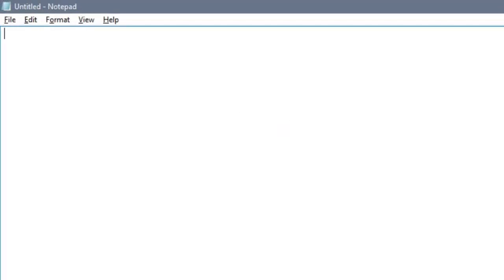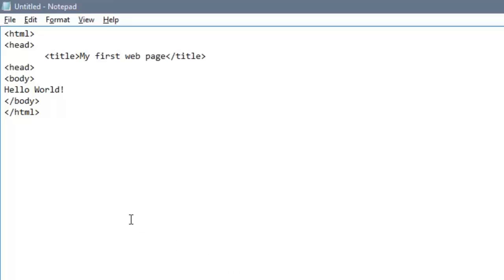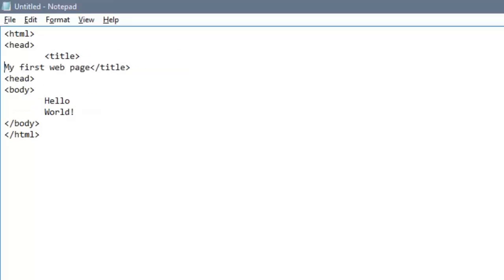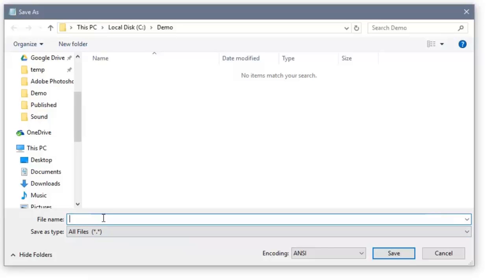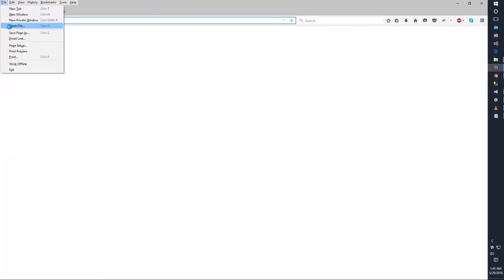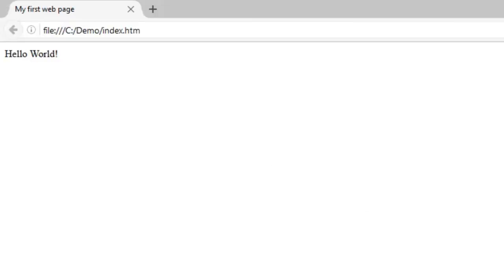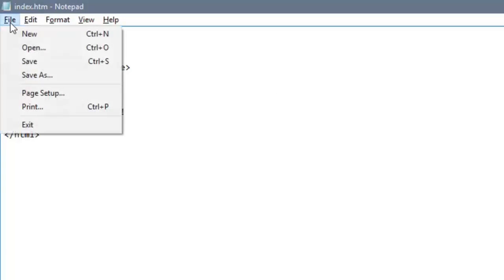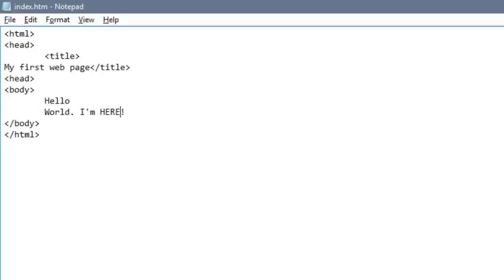Building Your First Web Page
We'll cover the very minimum you need to create an HTML page. Meant for absolute beginners to HTML.